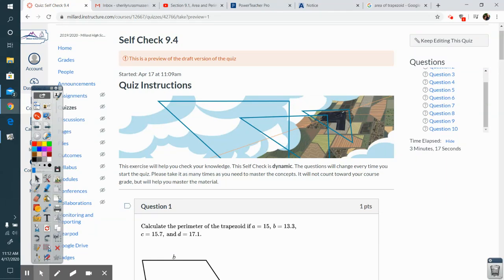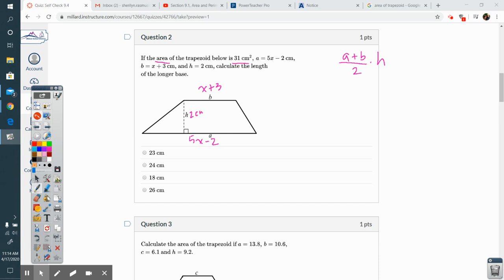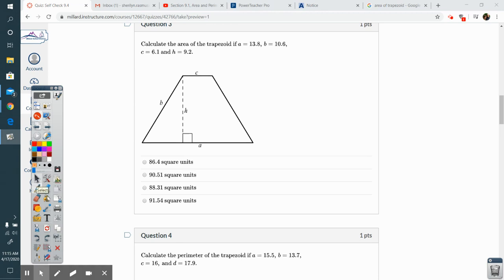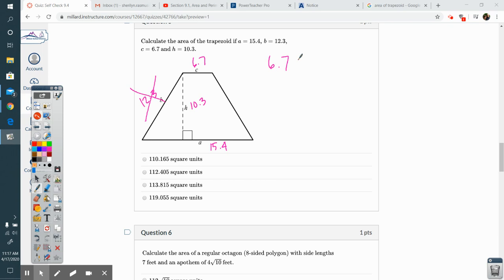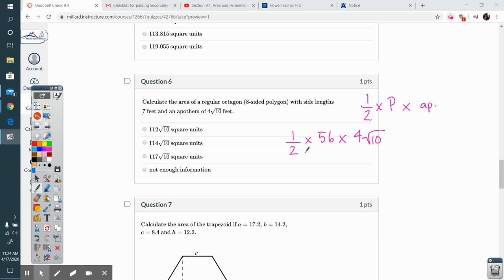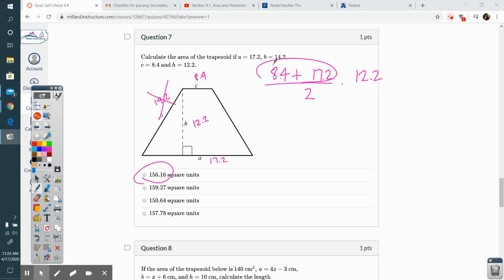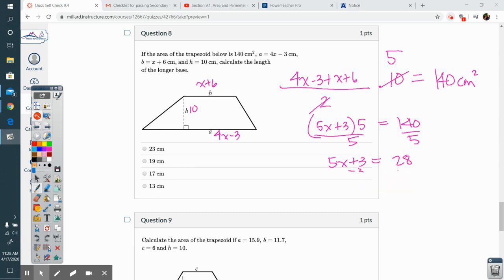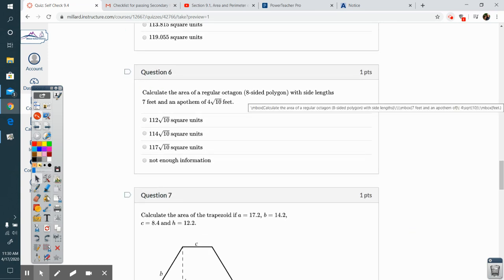9.4, Area and Perimeter of Trapezoids